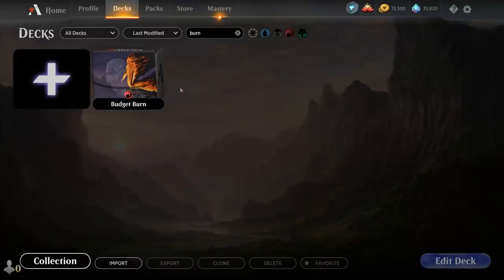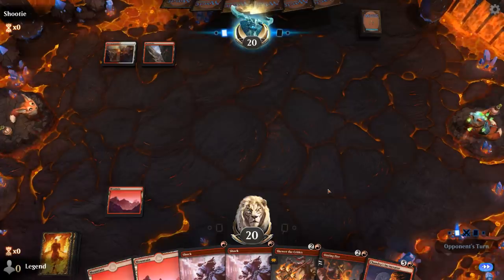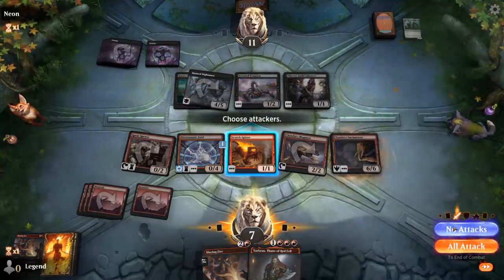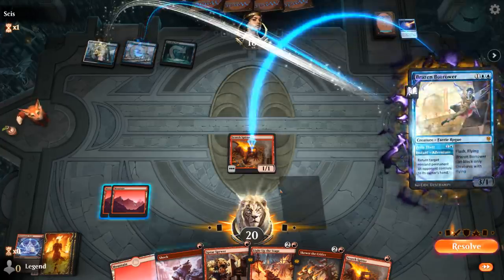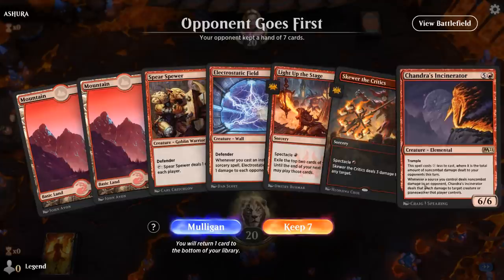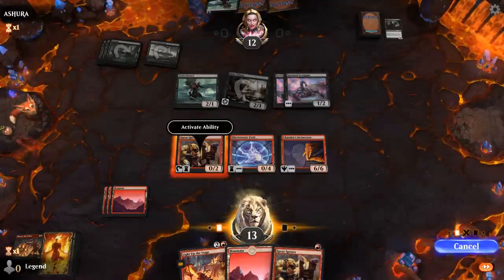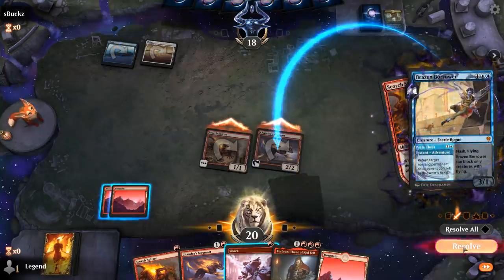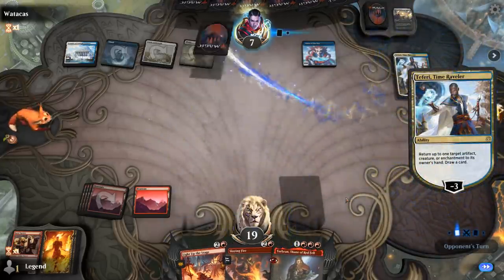MTG Arena - Standard - Budget Burn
Magic: The Gathering Arena deck tech & gameplay with a budget friendly Monored Burn deck, featuring Chandra's Incinerator in Standard.

00:00 - Deck Tech
04:03 - Match 1
05:59 - Match 2
11:11 - Match 3
14:29 - Match 4
17:55 - Match 5
24:41 - Match 6
26:29 - Match 7